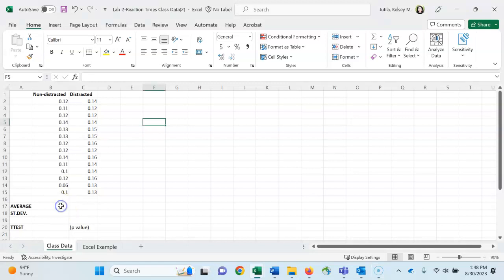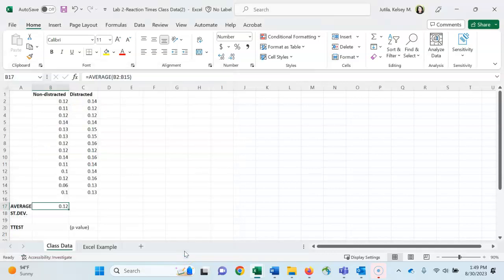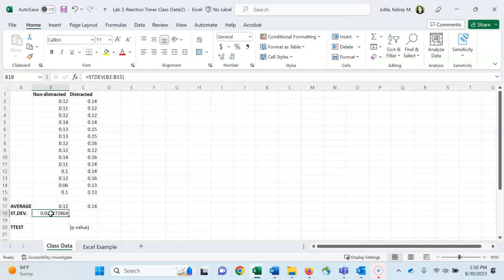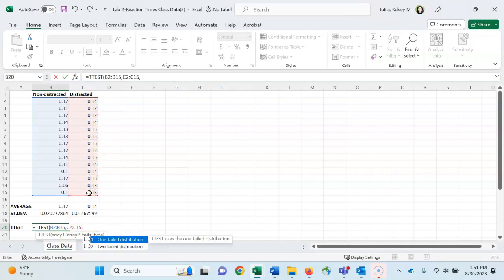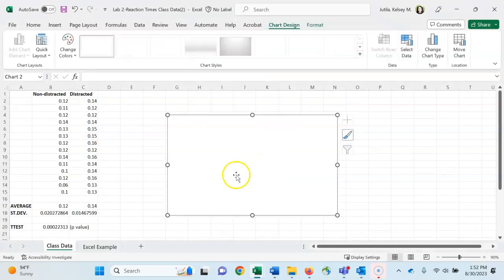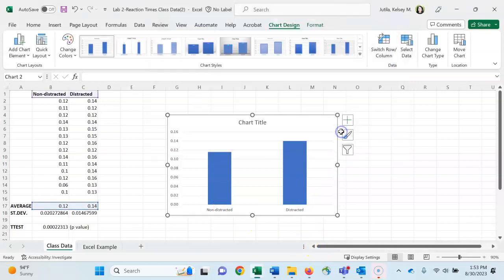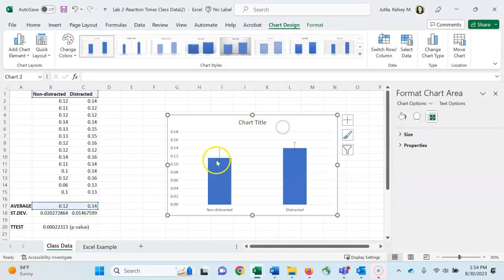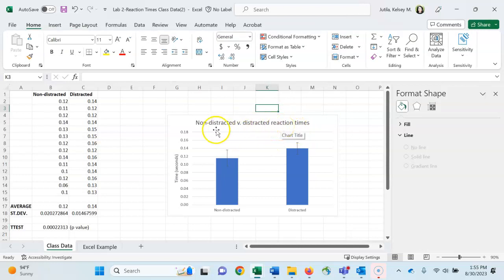Lab 2 Averages, SD, and T Test in Excel